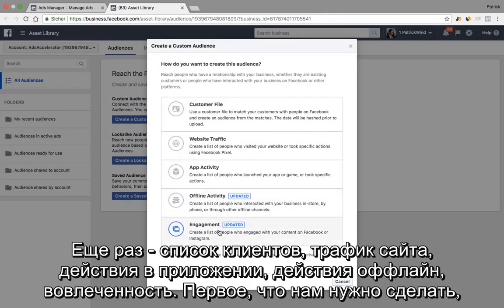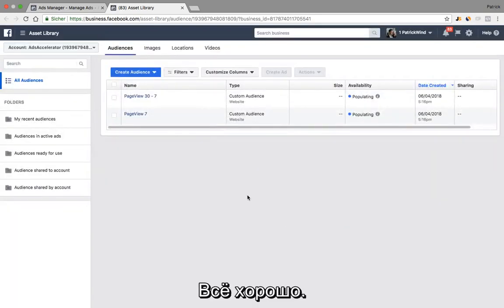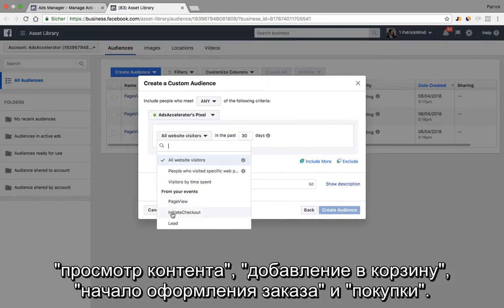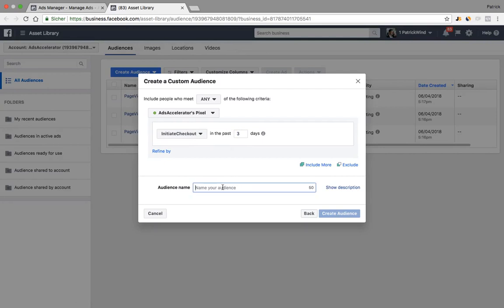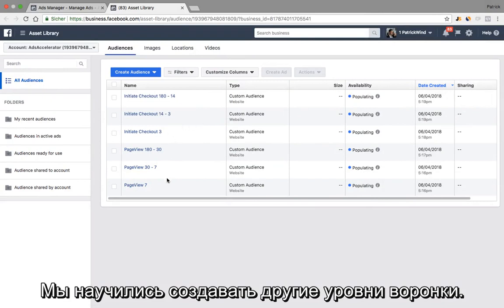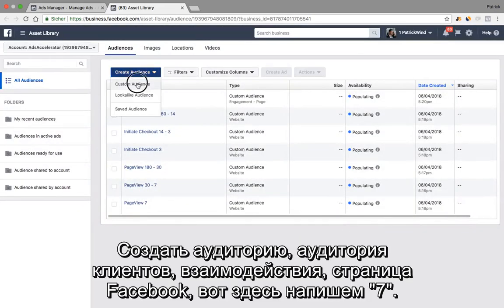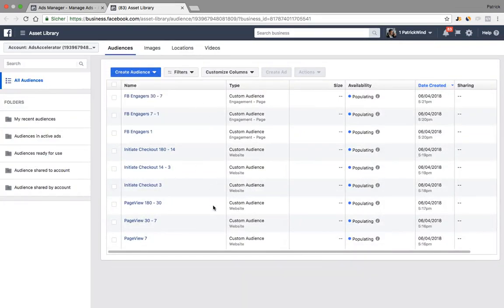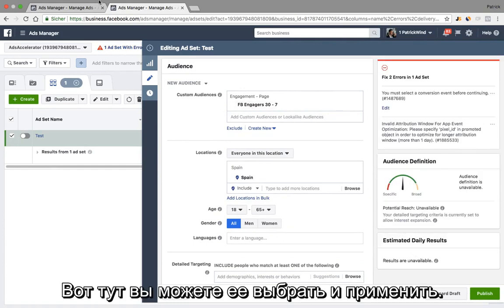Prepare HOT, WARM & Cold Retargeting Audiences